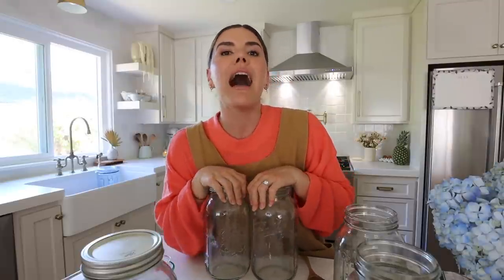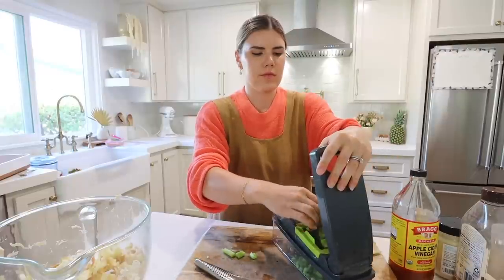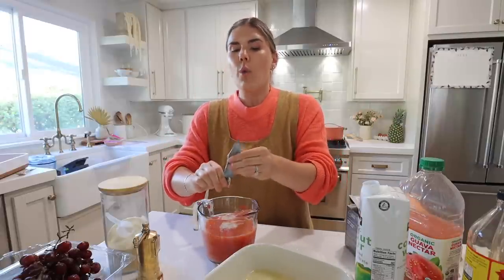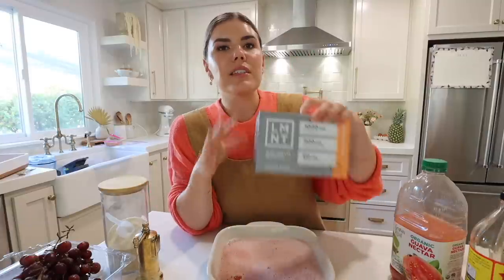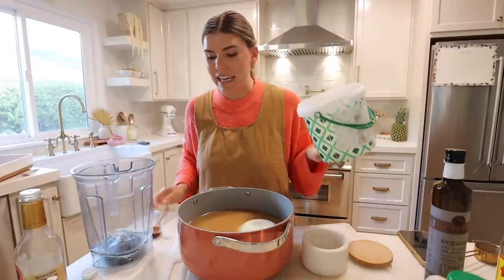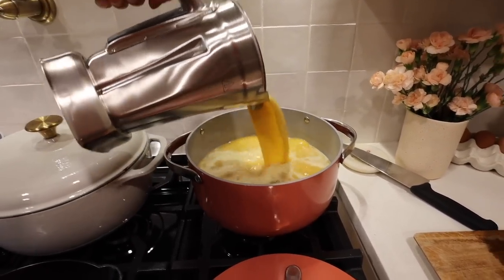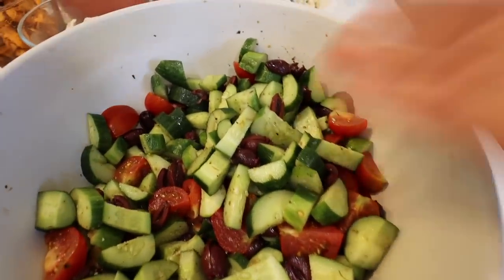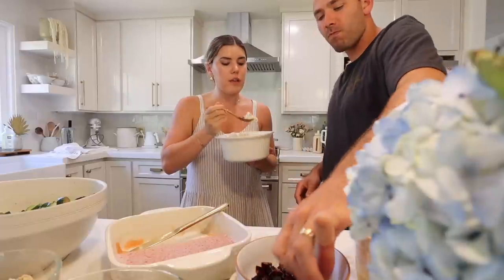Summer MEAL PREP | Healthy & Realistic Recipes to Eat all Week | nourishing snacks, lunch, & dinner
Summer meal prep with me! easy healthy recipes dinner, lunch & nourishing tea and snacks! 🌴🤗 thank you LMNT for sponsoring this video! head to get your free sample pack with any purchase! GRAPEFRUIT IS BACK AND HERE TO STAY!! & it's officially a forever flavor and my heart is bursting 🥲✨💦🍊

Recipes!

add everything to a large mason jar with 8-9 cups of boiling water & let steep overnight. this tea is extremely rich in vitamin A, K, zinc, B vitamins, magnesium, iron, vitamin A, and yes, even protein! This tea has been so supportive of my body & I hope you love it too :)

Cherry Glycine Gummies
1 cup cherry juice
3 tbs honey
1/4 cup gelatin
perfect before bed if you use tart cherry juice that has melatonin!
heat cherry juice and honey until mixed. add gelatin and stir until dissolved then pour into molds and let it set in the fridge and enjoy!
gelatin is rich in the amino acid glycine which is a crucial part in bile production. this helps the liver produce bile which helps to remove old and excess hormones out of the body via the digestive tract!

Guava Mineral Jello
SO hydrating and refreshing on a hot day!
1 cup coconut water
3 cups of guava juice
1 packet of grapefruit LMNT
2.3 scoops of gelatin
pour the gelatin over the coconut water and let bloom. heat the guava juice until very hot but not boiling then add the LMNT (dissolves better this way!) and pour over the bloomed gelatin mixture. stir and let set in the fridge! enjoy!

Protein Chicken Waldorf Salad
2 cups boiled chicken
1 cup coconut oil mayo
1/4 cup Greek yogurt
2 gala apples
3 celery sticks
1 cup of grapes
1 TBS honey
2 tsp apple cider vinegar
juice of 1 lemon
1/4 cup raisins
salt and boil chicken for 15 mins and then shred. add all ingredients and store in the fridge until cool!

Cucumber Salad
chop cucumber, tomato, kalamata olives, and top with oregano, red wine vinegar, olive oil, juice of one lemon, and a little maple syrup. I always do this salad to taste! then top with fresh feta!

Greek Lemon Soup 🍋
10 cups of liquid (i used 8 cups of bone broth and 2 cups of water)
2 celery sticks
1 onion
1 carrot
4 garlic cloves
1 TBS salt
1/2 cup white rice
2 egg yolks
juice of 2 lemons
1 lemon zest
bring liquid to a boil then add chicken and then let simmer with a lid on for 40 mins. then remove chicken and shred. remove all veggies and some liquid and blend. pour it back into the soup then add 1/2 cup white rice and let it cook for about 15 mins. in the meantime whisk egg yolk, lemon juice, and lemon zest together. once the rice is done turn off the heat and then SLOWLY temper a little bit of the warm soup into the egg mixture to prevent breaking (as shown). add everything back in and then top with fresh parsley! THE BEST!!

Roasted Sweet Potato
roast sweet potatoes for 30 mins at 425! stir every 10 mins
3 large sweet potatoes
2 tbs Dignity coconut oil
salt

+ Non toxic Sheet Pan